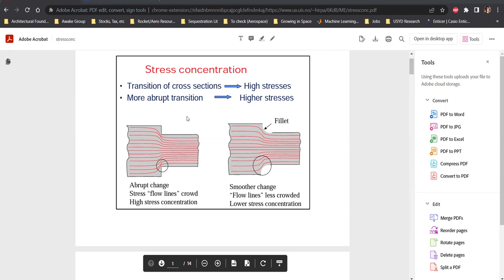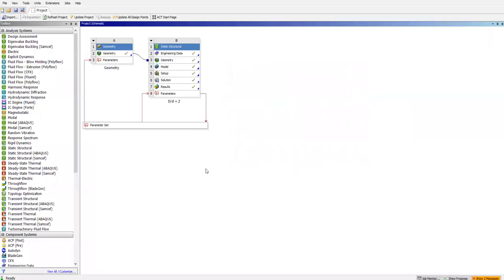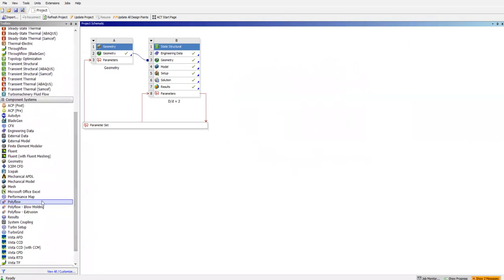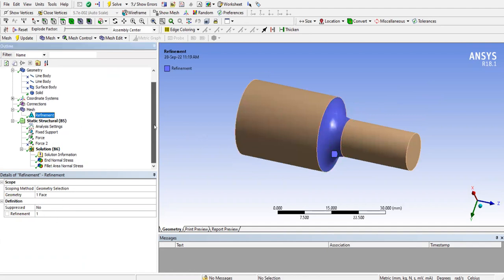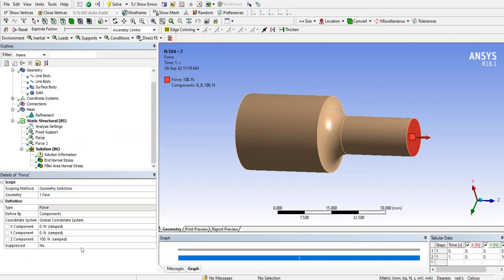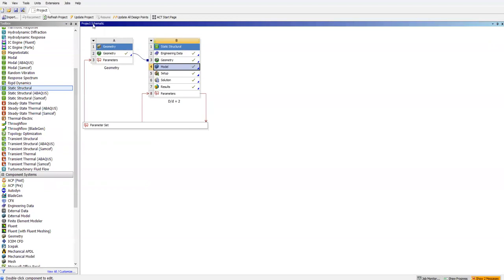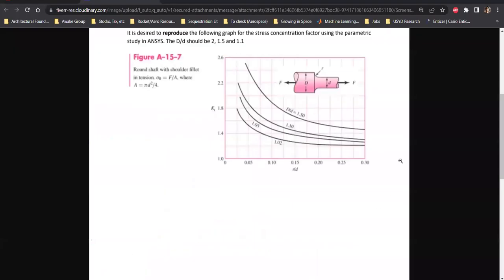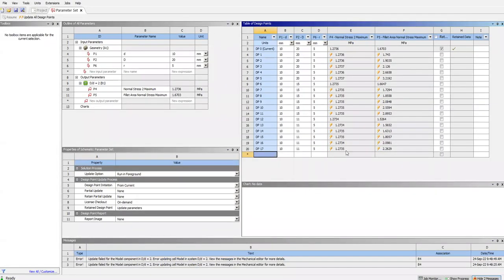Ansys Parametric Analysis - Stress Concentration Factor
This video demonstrates how Ansys parametric analysis tool is used to calculate the stress concentration factor in a shaft with a rounded fillet under a tensile load. In theory, a chart is available to calculate the stress concentration factor and here, the chart is reproduced by doing several simulations using a parametric analysis.

Parameters changed in the analysis : Diameters of the shaft, fillet radius
Stress concentration factor = Maximum Stress / Normal Stress

Comment if you need any assistance or have and questions.